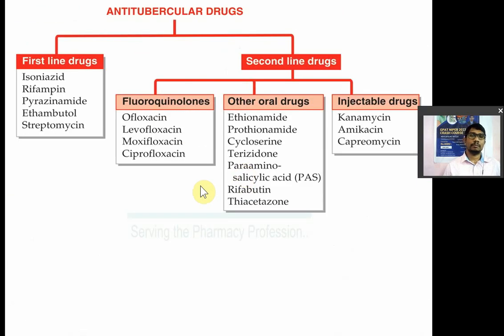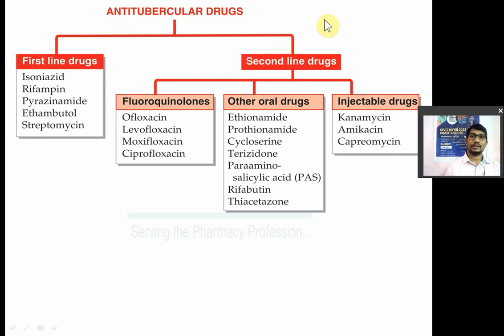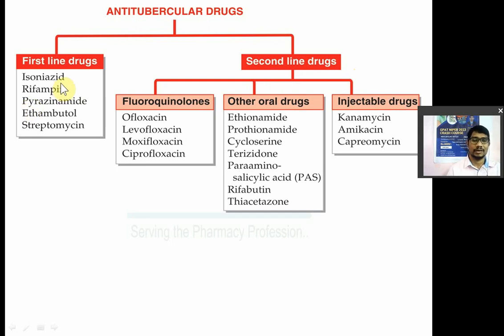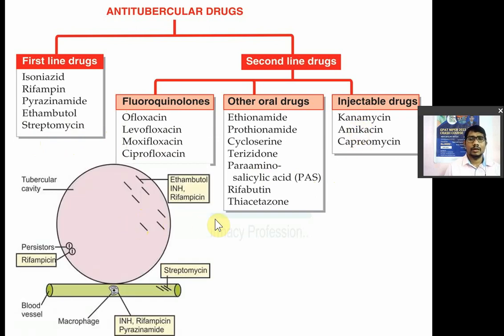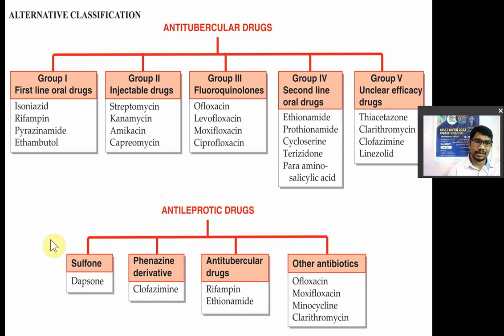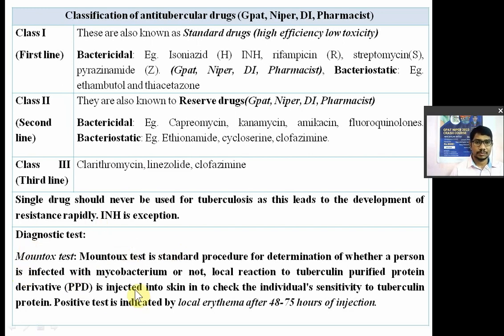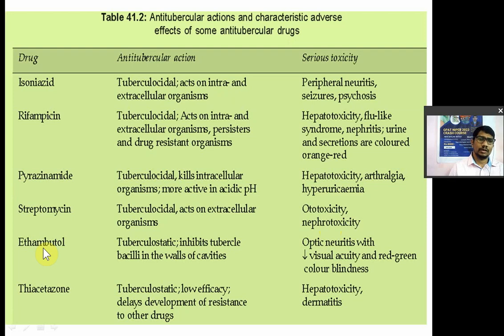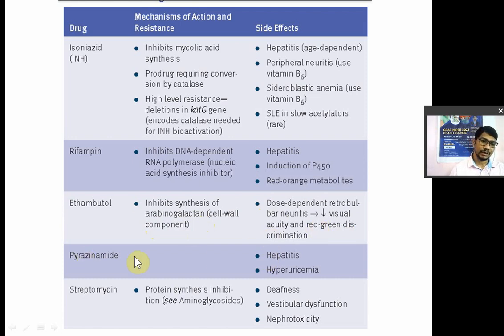ANTI-TB|| DRUGS FOR TUBERCULOSIS || DRUGS IN LEPROSY ||CLASSIFICATION|| GPAT||NIPER||DI|| PHARMACIST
8000₹/ year

Course highlights
👉🏻 Test series

Mentor,
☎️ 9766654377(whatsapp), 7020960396